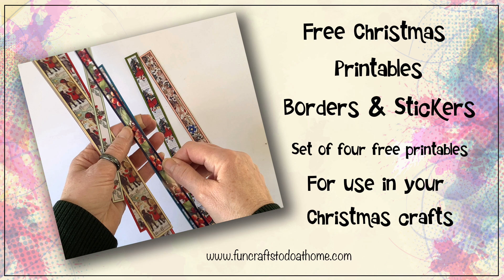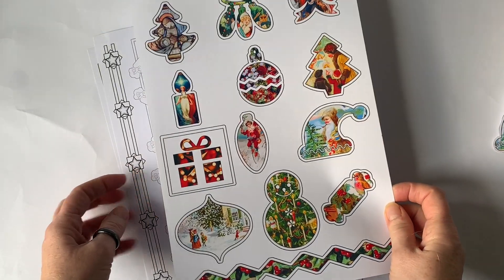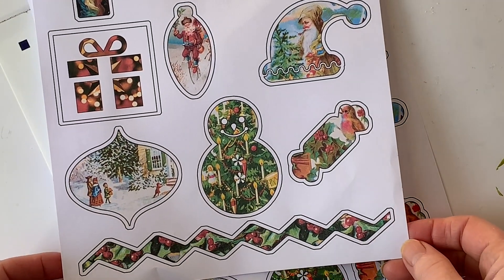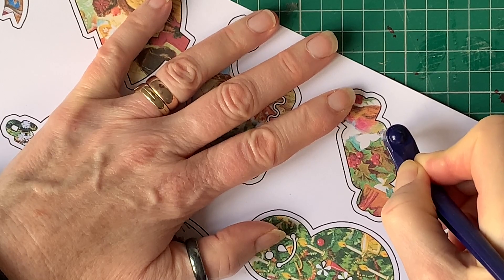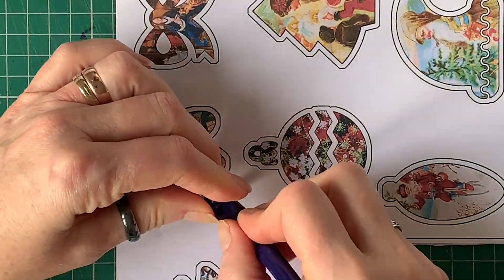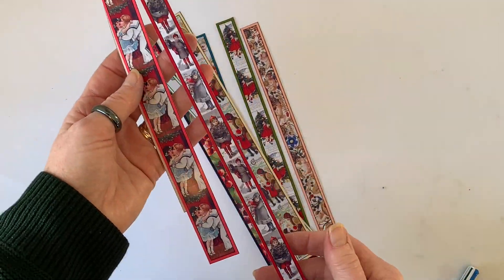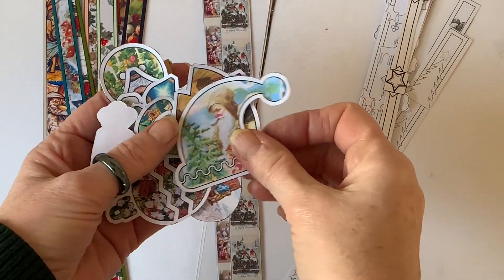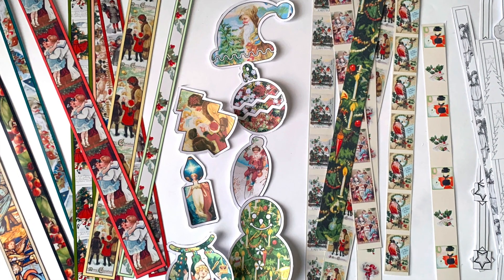Free Christmas Printables - Free Borders and Sticker Designs 2021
Free Christmas Printables for you. I have designed four printables for your last muniute Christmas crafts - there are lots of old fashioned borders that you can cut and past into your digital project or, print and cut out to use in cards or scrapbooking.

There is one sticker sheet that you can cut with a Silhouette Cameo or Cricut machine if you know how and I also show you how to cut round the outlines by hand with a special tool if you don't have an electronic cutter.

These free Christmas printables are especially for you so I hope you enjoy using them.

If you don't celebrate Christmas, let me know what holidays you do celebrate.

Whatever you are doing this winter and whatever holidays you are celebrating, have a wonderful time.